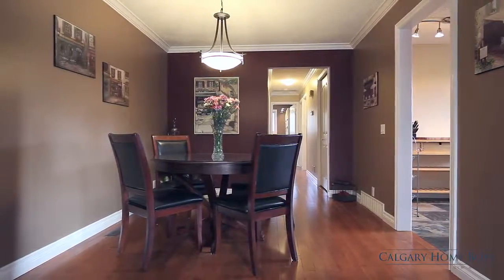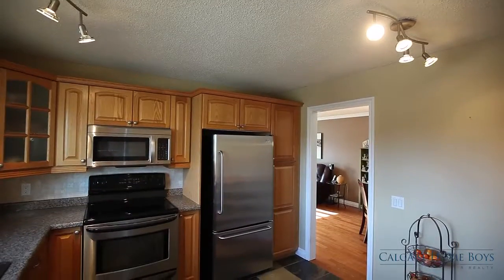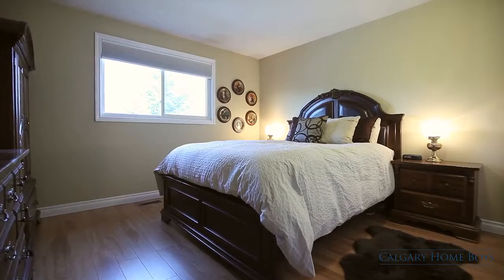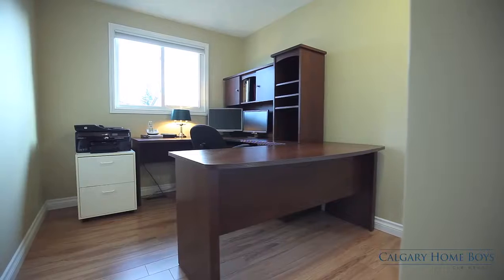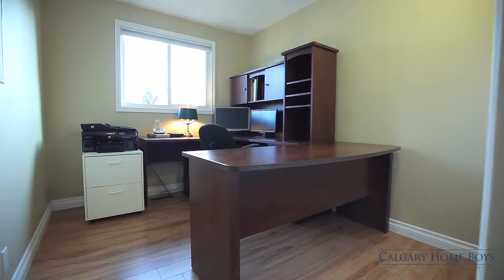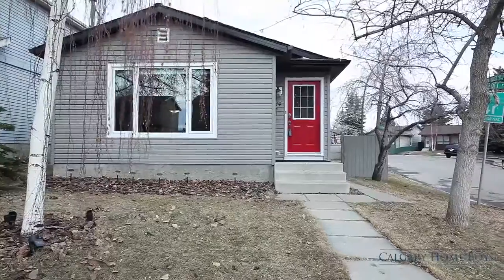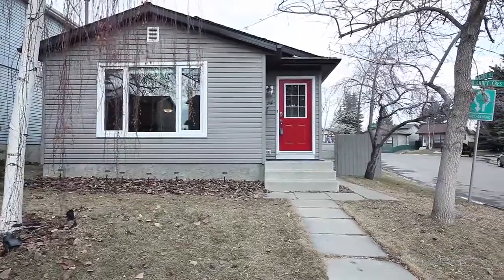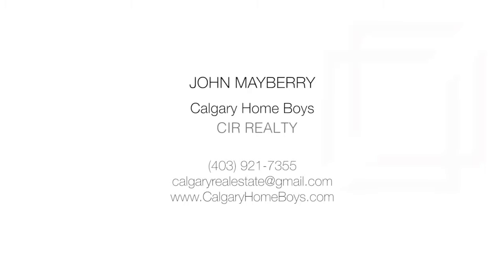Erin Woods, Calgary - 14 Erin Croft Cres SE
Calgary Home Boys
Top Producing Team @ CIR Realty